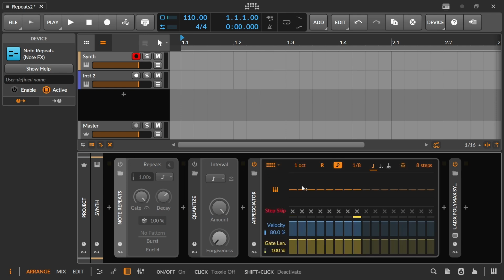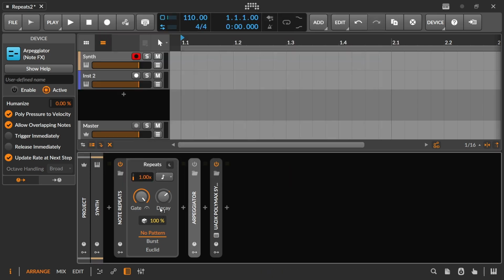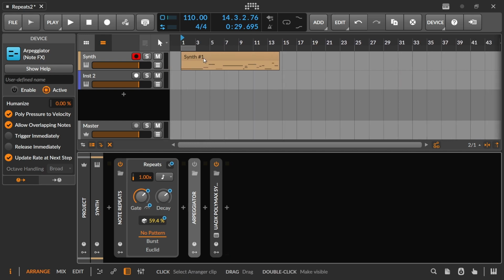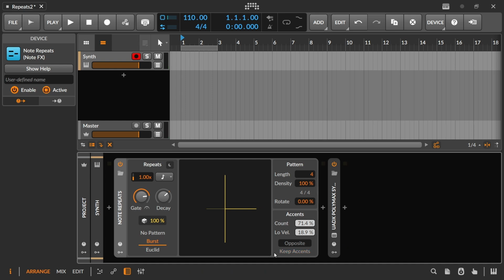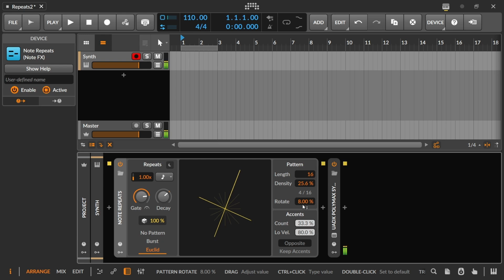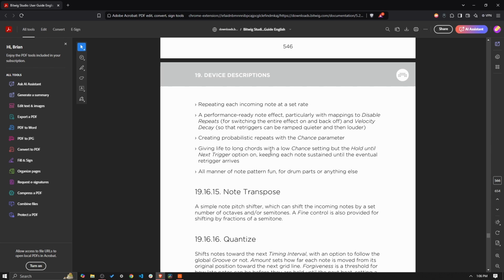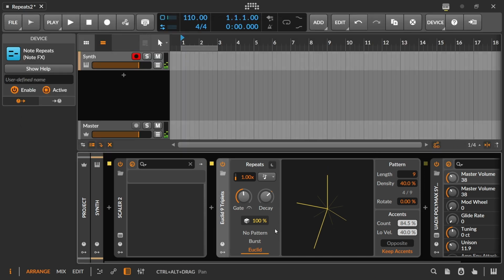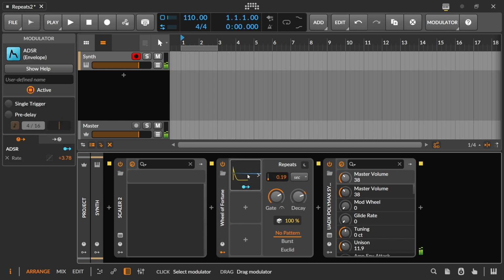Bitwig - Note Repeats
A detailed overview of Bitwig Studio's Note Repeats Note Effect. This device splits your sustained notes based on a time base or with a pattern. But of course Bitwig takes things further with some additional controls like chance (will the note trigger or not). I analyze and explain all the controls, the various use cases, and the starting presets. Like always please share how you use Bitwig's Note Repeats device in the comments.
Chapters
00:00 Introduction & Comparison to Arpeggiator
01:25 Getting Started With Note Repeats
07:51 Burst Mode
12:33 Euclid Mode
15:50 Useful For Giving Life to Long Chords
18:22 Note Repeats Presets
22:39 Outro